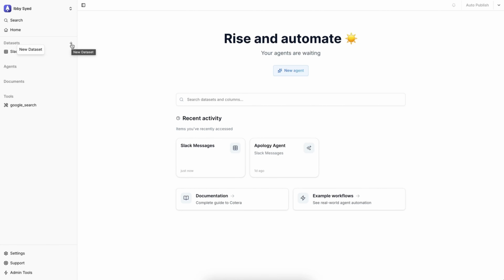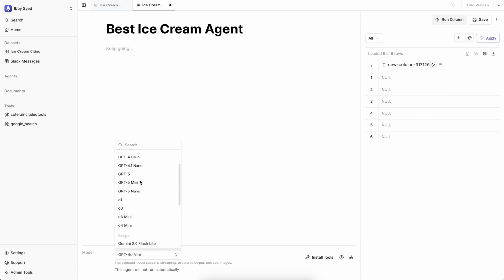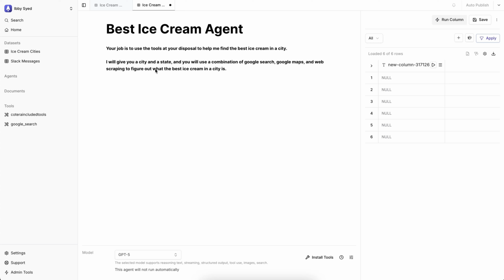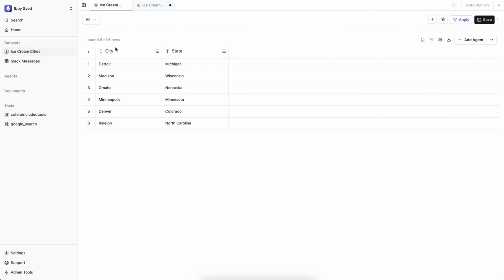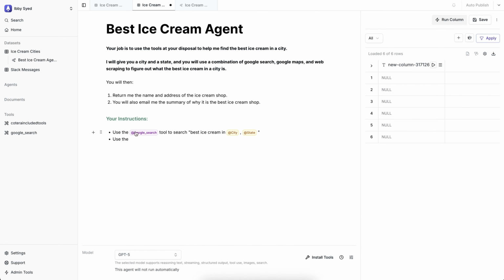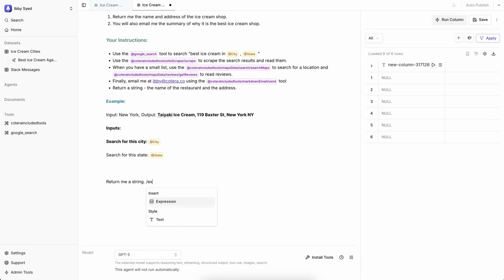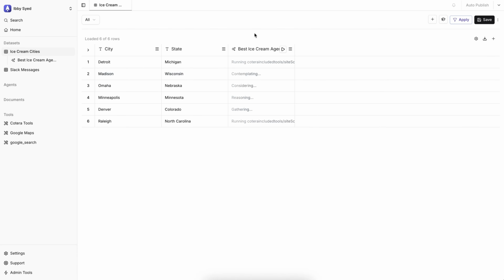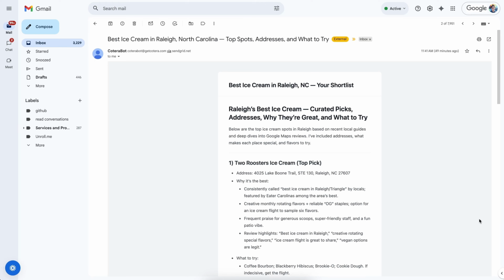Making an Agent Column in a Dataset